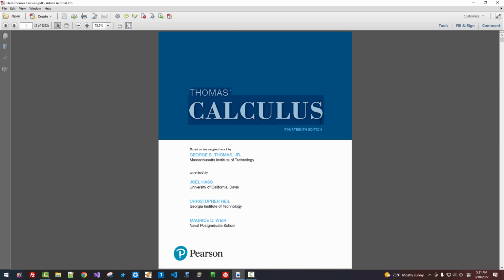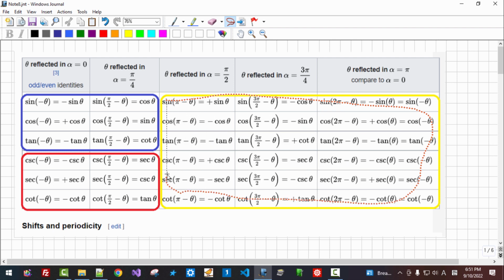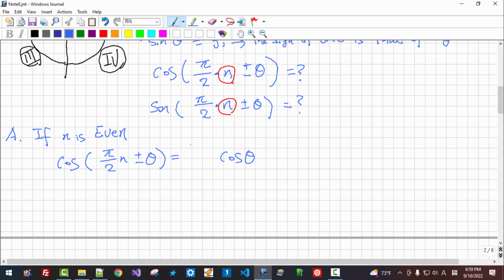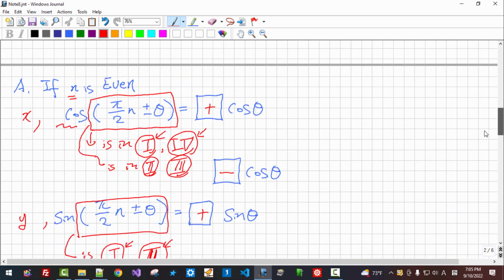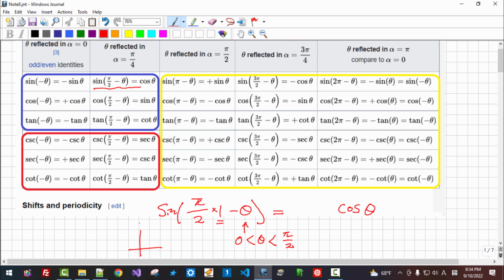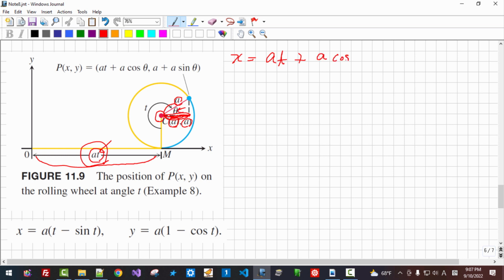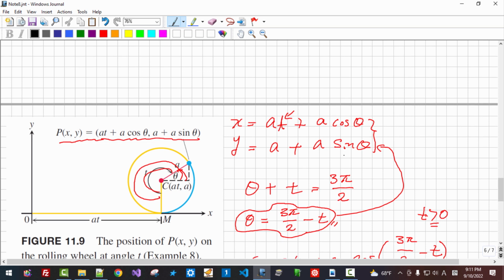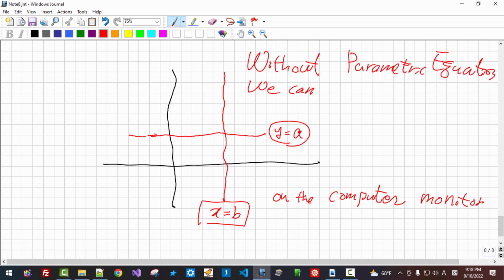013 - Cycloids, Trigonometric Shifts and Periodicity, Identities, Mathematica, Parametric Plot